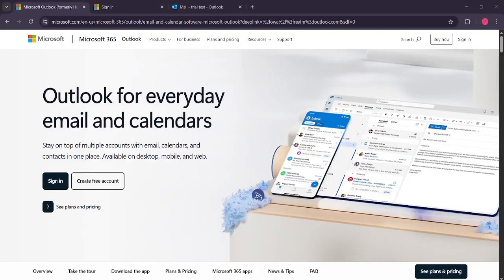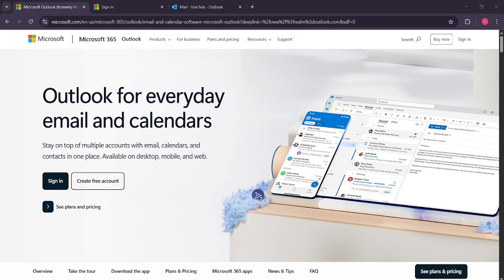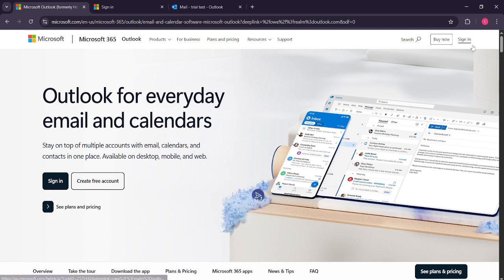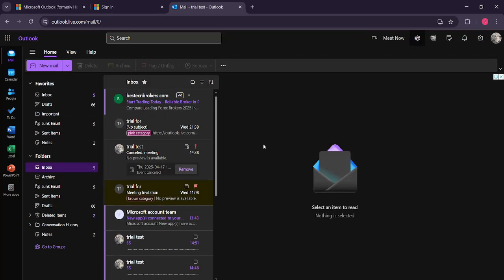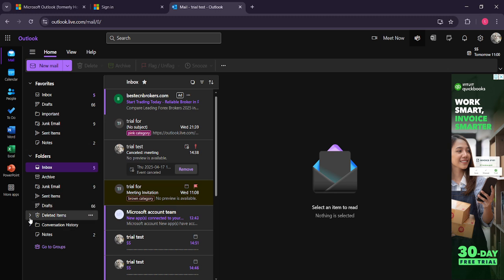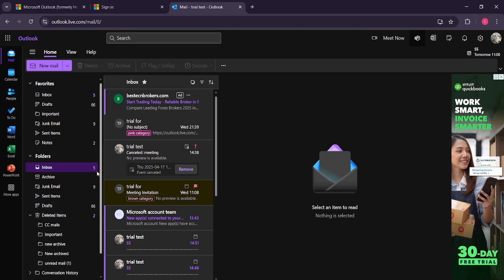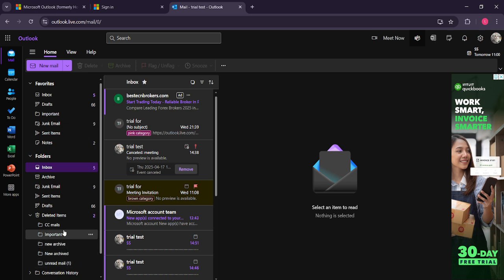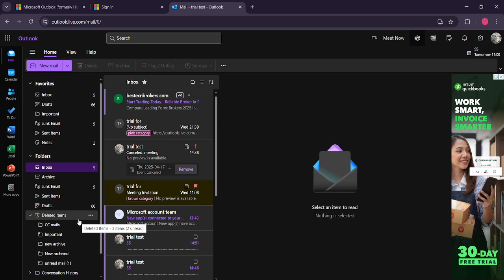How To Find Subfolders in Outlook Mailboxes [2025 Full Guide]